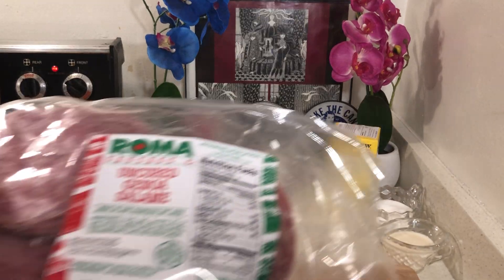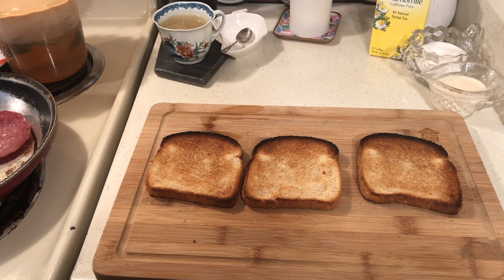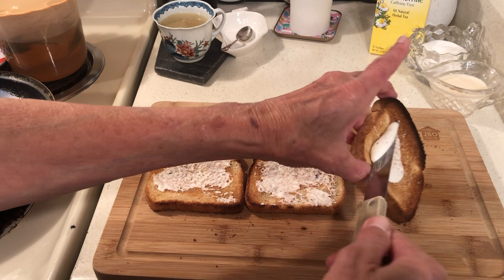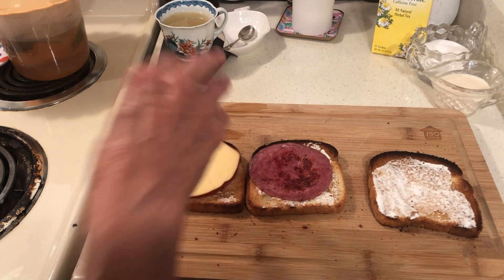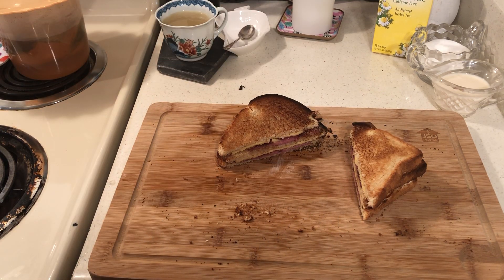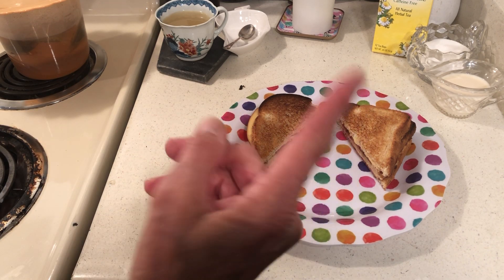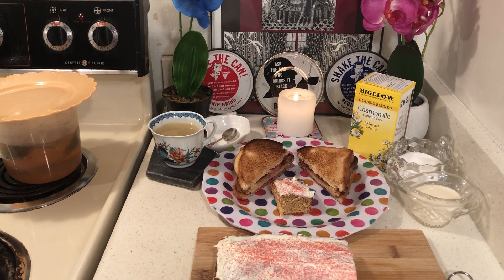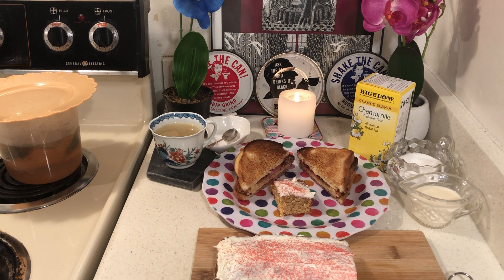Practical Prepper-Pack Your Freezer Full of Meat & Cheese